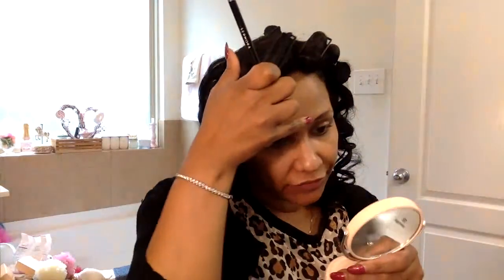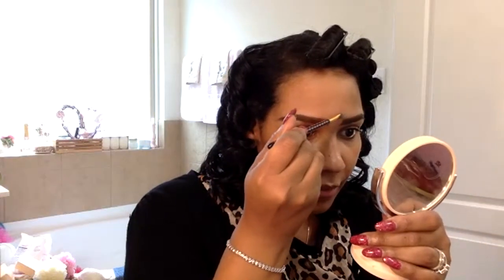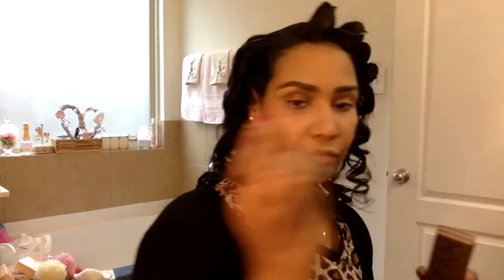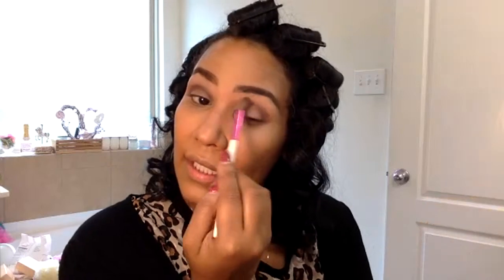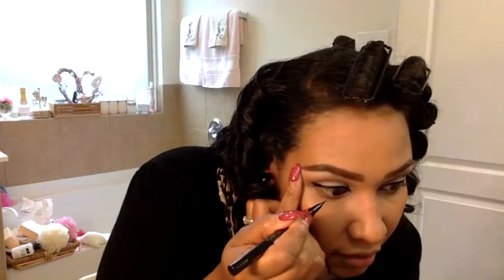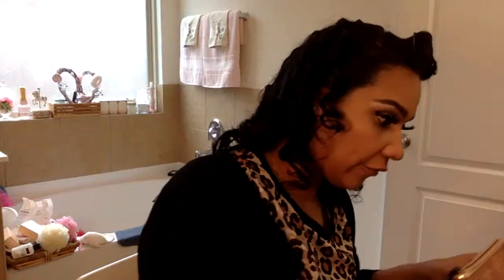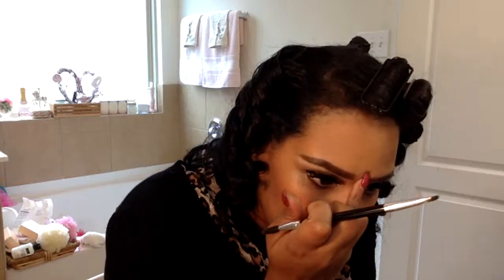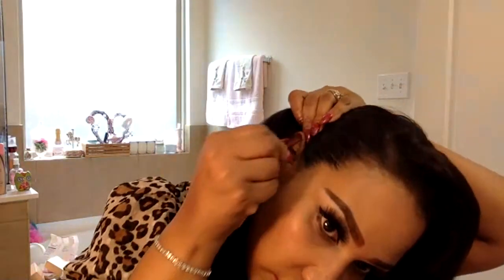1950's Makeup Look with Sponge Roller Set Brushout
I did not edit out the brush banging on computer around 47:15 so turn down untll 48 lol
Brows : Kat Von D Super Brow in Walnut
Too Faced Natural Matte Eyeshadow Palette
Revelon lipstick in Fire and Ice
Powder is Coty Airspun Translucent powder
blush is Nars Wanted 2 Narcissist blush palette
contour and concealer is Urban Decay Naked Skin shapeshifter palette
Lashes by Level Up Cosmetics
eye primer by NYX
liquid liner by Loreal Flash Cat Eye
mascara by Too Faced Better Than Sex
face primer  by NYX in shine killer
foundtion is Born This way by Too Faced in BRULEE
concealer by Revlon Youth Fix in deep 06 Fonce
cream liner pencil by forever cosmetics

Make Up
Use Code : LPADUA11 . to earn $10 after first purchase
Dark Realm Etsy Store Realm Onlne Shop
Ebook HOW TO TURN A CURSE INTO A BLESSING
Ebook or Paperback : I BRING NOTHING TO THE TABLE

WIGS:

Black Bob Middle part  10 inch  100% Human hair
Short Straight Brazilian Human Hair 13x4 Lace Front Bob Wigs BOB01
Blonde Bob wig: Ombre Blonde Short Wavy Bob Wig Brazilian Human Hair 13 x 4 Lace Front Wig BOB50

Purse
Teddy Blake New York  Purses

 Join Fan Page

Follow me on snap chat : ShRaSeven ( lpadua11)
Contact to Join Group Below On Facebook

Dee Taylor , on facebook to request to join paid Level Up Groups